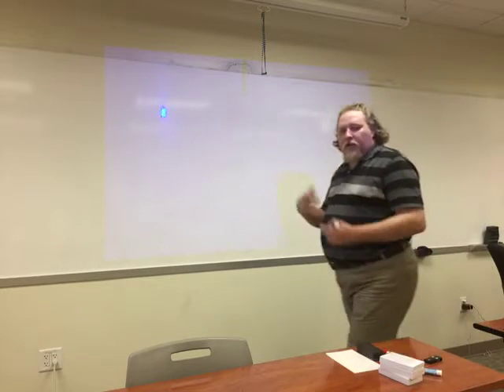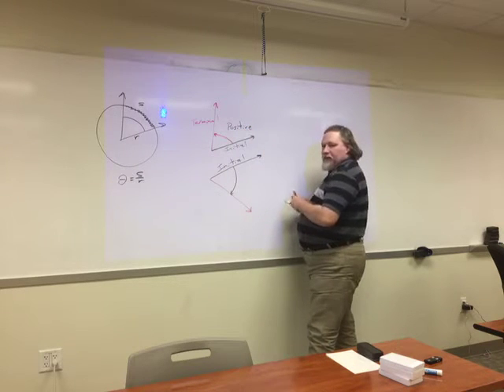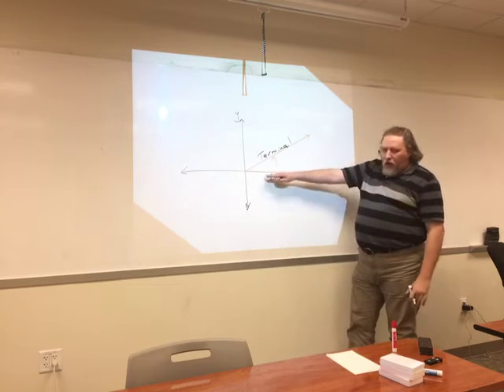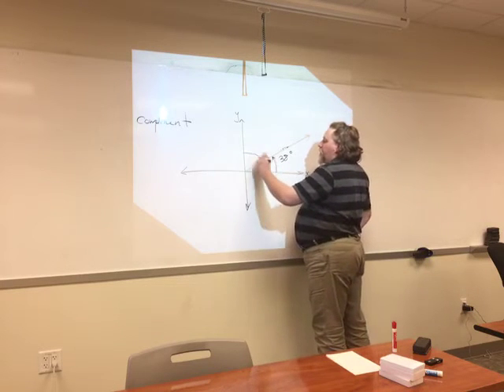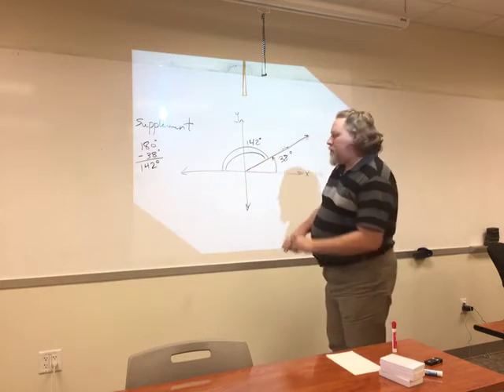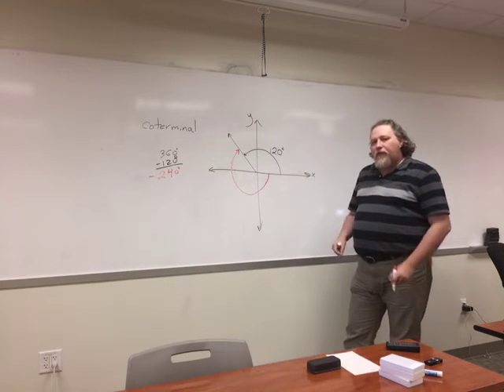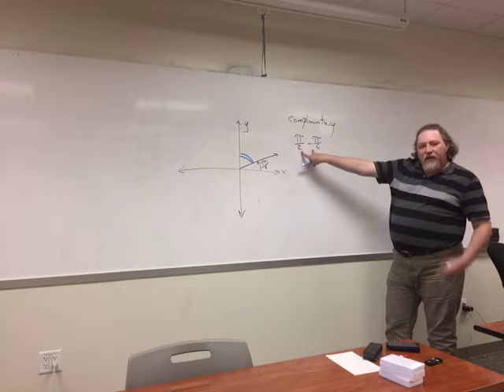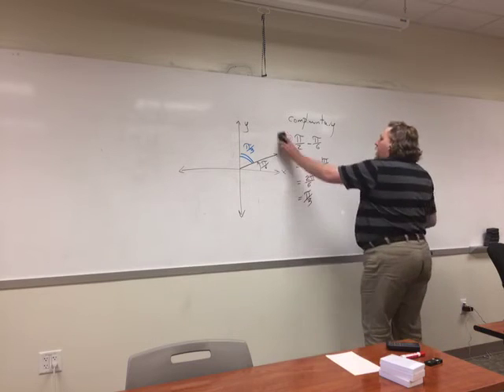Angles on the Cartesian Plane – Complimentary-Supplementary-Coterminal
How to place an angle on the cartesian plane
How to find complimentary angles
How to find summlementary angles
How to find coterminal angles